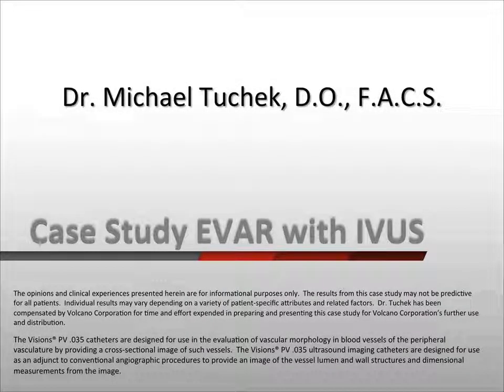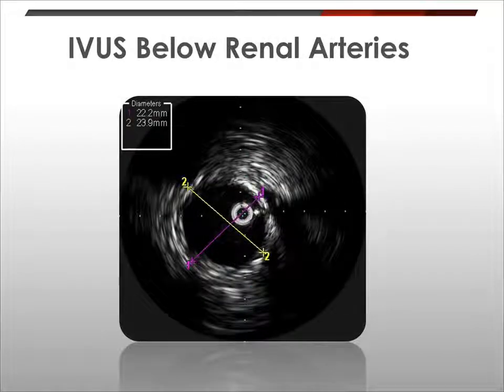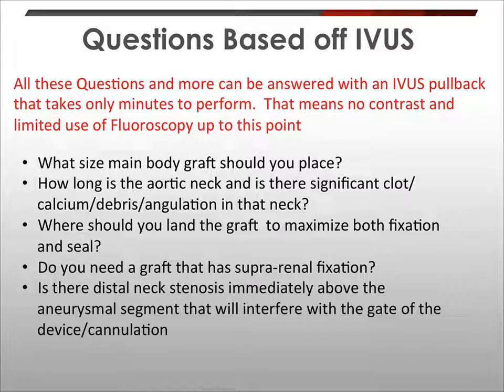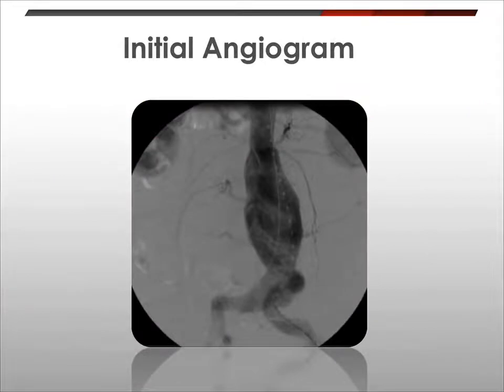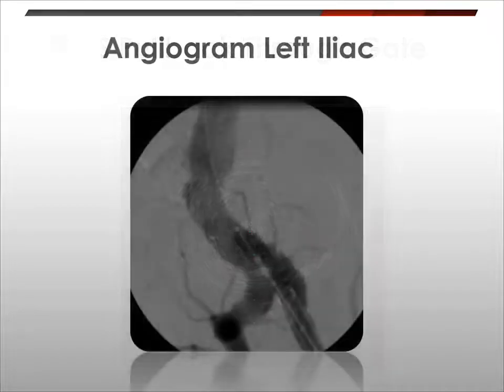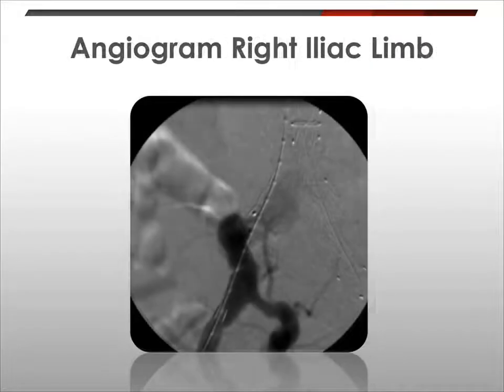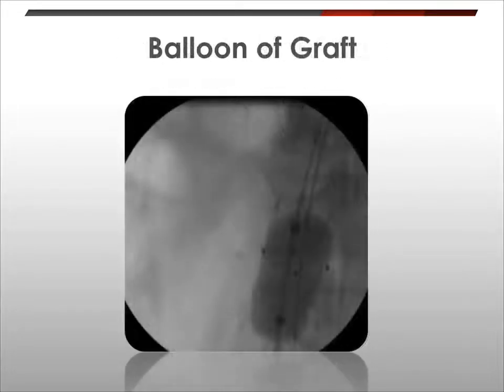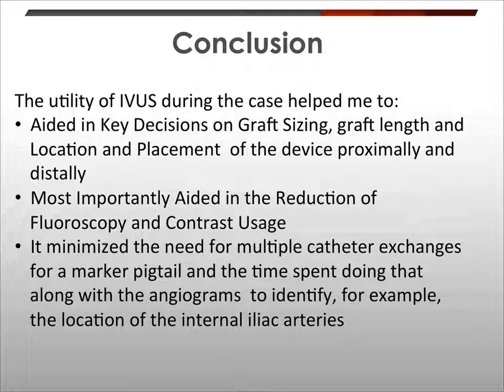Dr. Tuchek - EVAR with IVUS Case Study #1